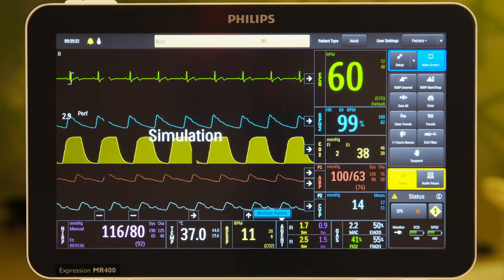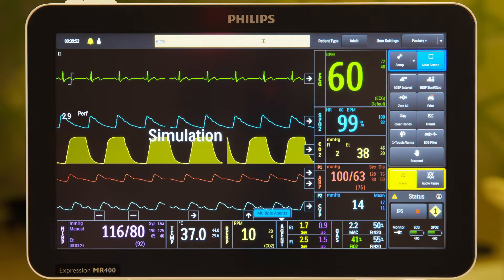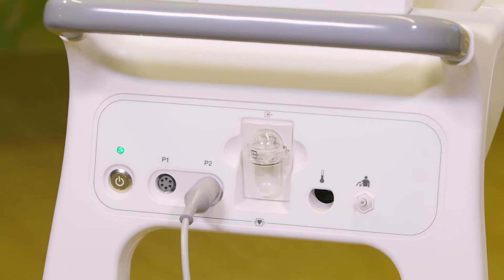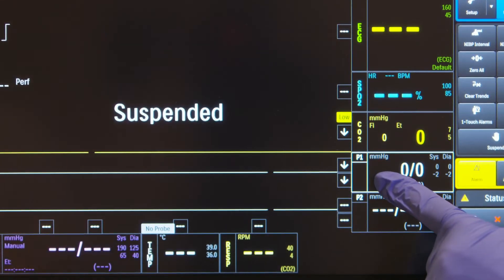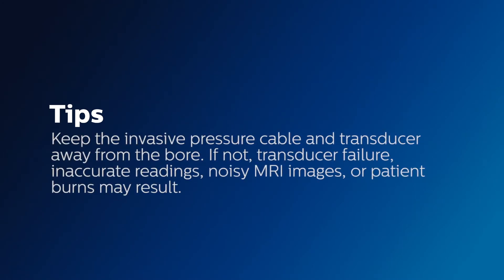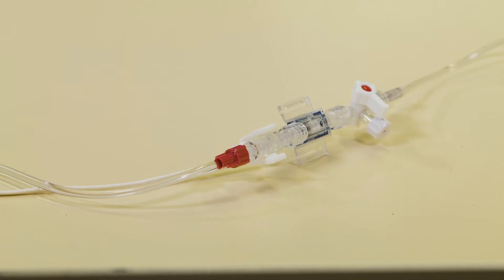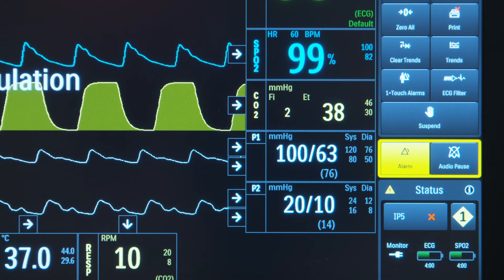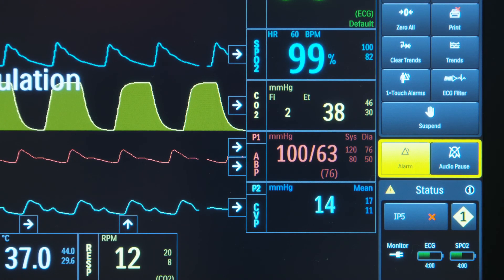Expression MR400 Clinical Application - IBP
Watch a step-by-step instruction video on how to set up the dedicated invasive pressure transducer, as well as tips for correct application and usage.